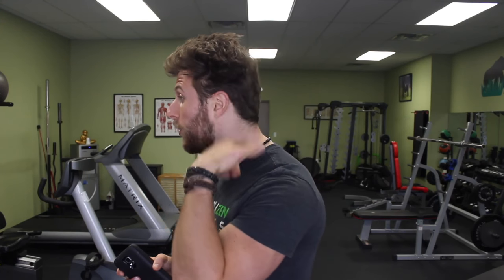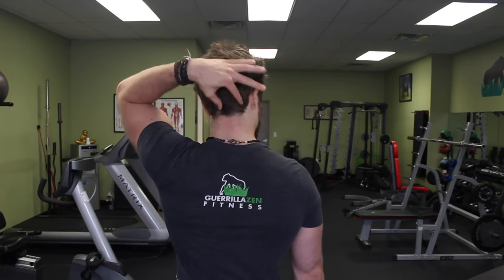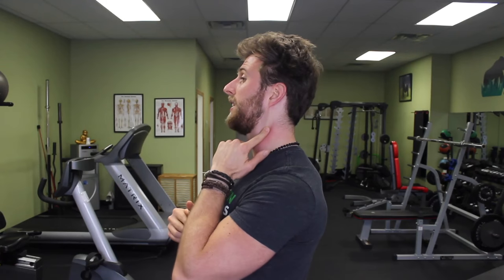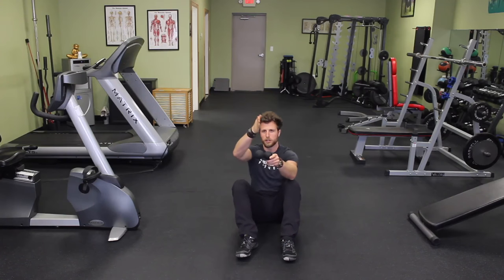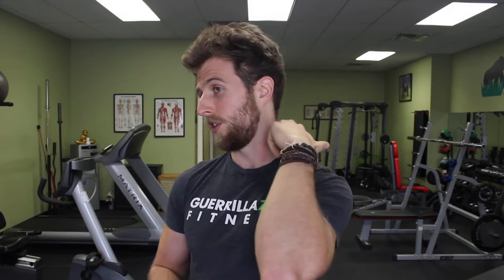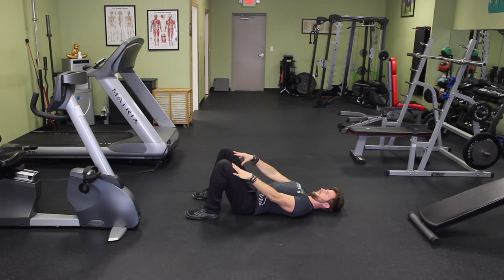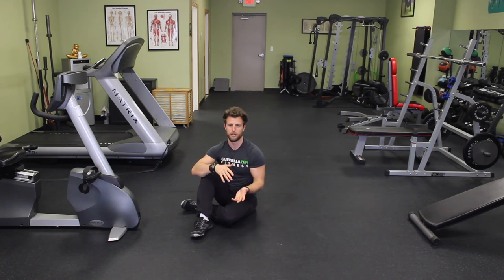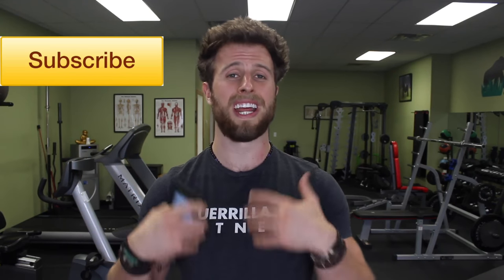The BEST Forward Head Posture Correction Exercises | Vulture Neck?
These are the BEST forward head posture correction exercises performed in order!